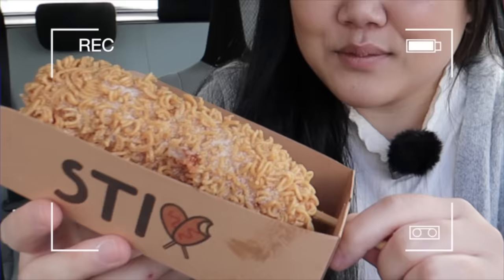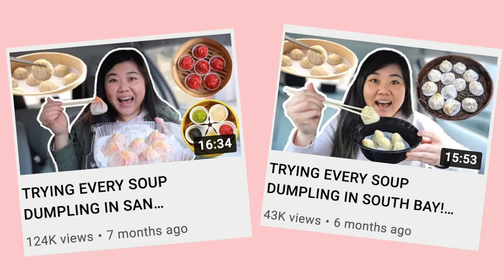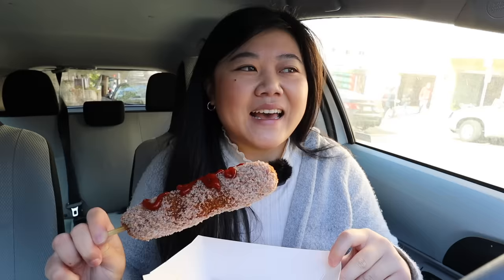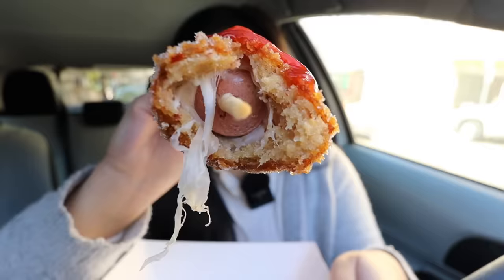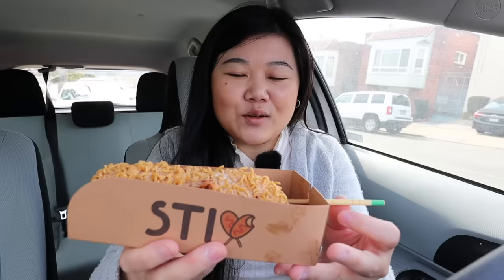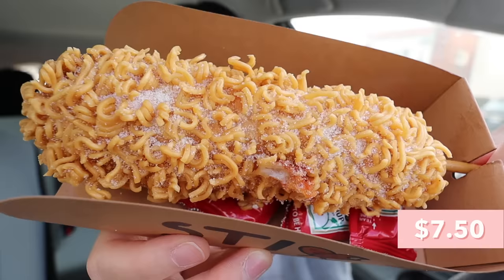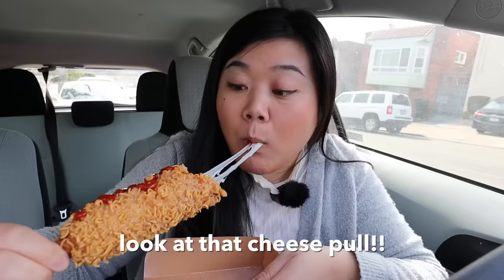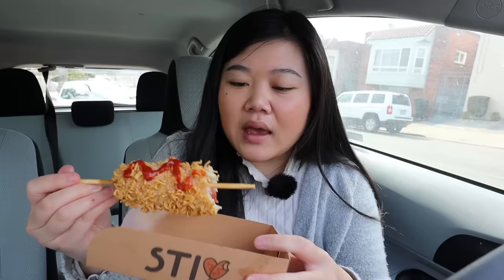TRYING EVERY KOREAN CORN DOG in SF Bay Area!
We are trying every Korean corn dog in SF Bay Area! We drive all around the Bay, from Berkeley, to San Francisco, to San Mateo, to Cupertino, to San Jose and more to find the BEST Korean corn dog. Enjoy :)

📌 SPOTS MENTIONED 📌
📍 Seoul Hotdog

📍 Myungrang Hot Dog 명랑핫도그

📍 Bazak Bazak Rice Hot Dog
1710 Oakland Rd Located inside H Mart, San Jose, CA 95131

📍 Jang Su Jang Next Door

Trying Every Soup Dumpling in SF:
Trying Every Popcorn Chicken in SF:

🎵 MUSIC 🎵
Joakim Karud - Canals
The Elevator Bossa Nova